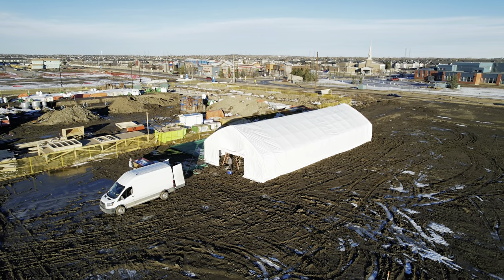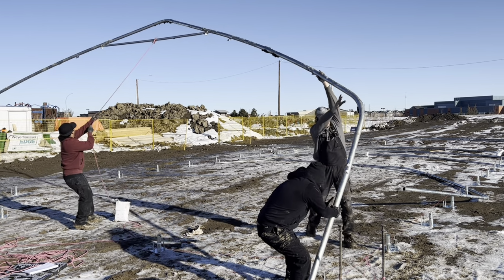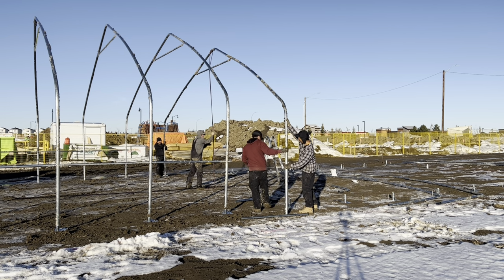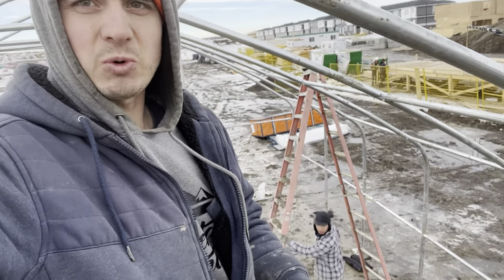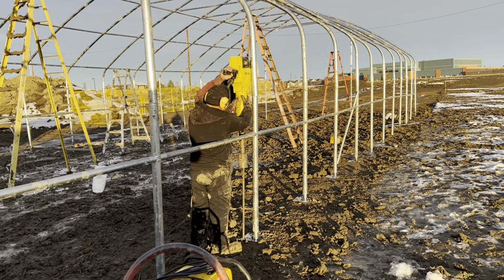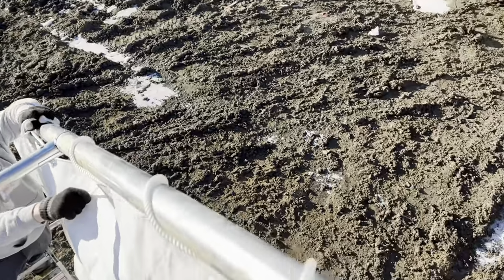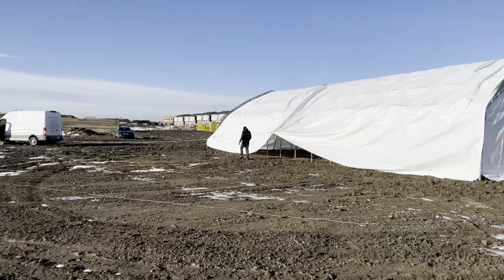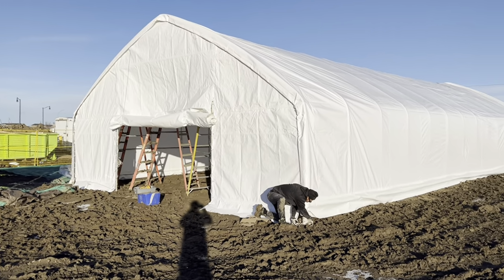Full Setup 30’x70’ TMG Industrial Tent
How To Setup 30'x70' TMG Industrial Heavy Duty Shelter

Our Etsy Wedding Store